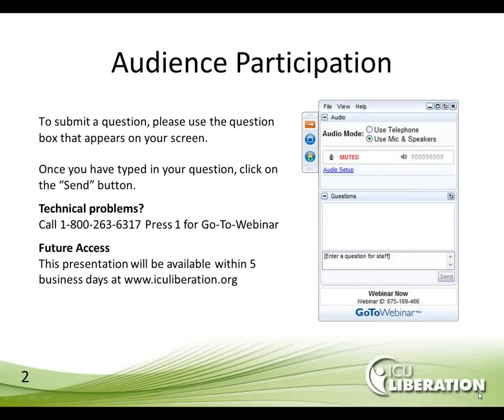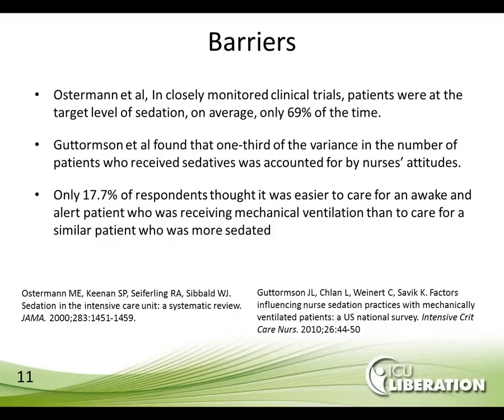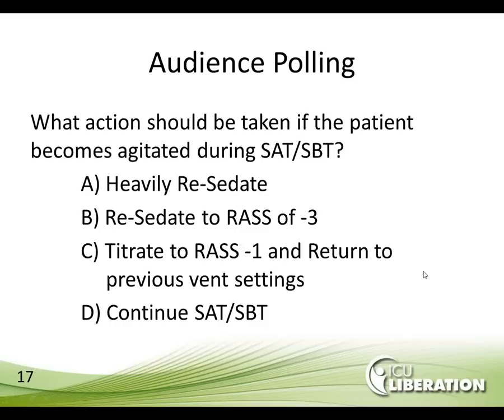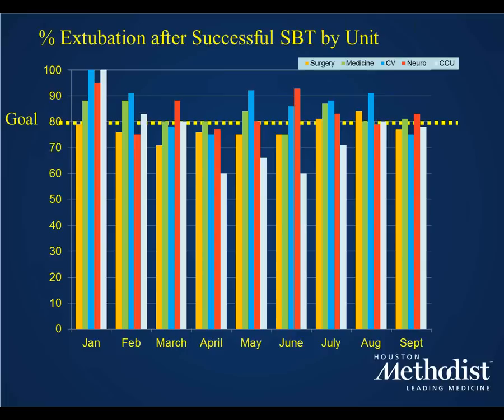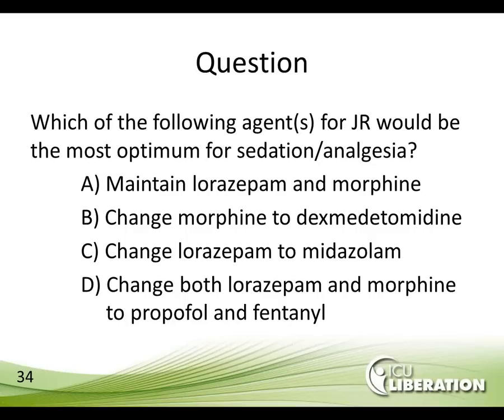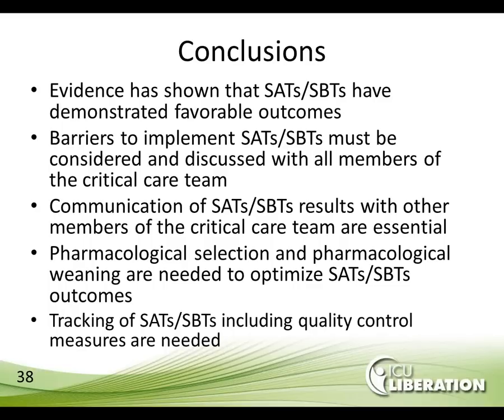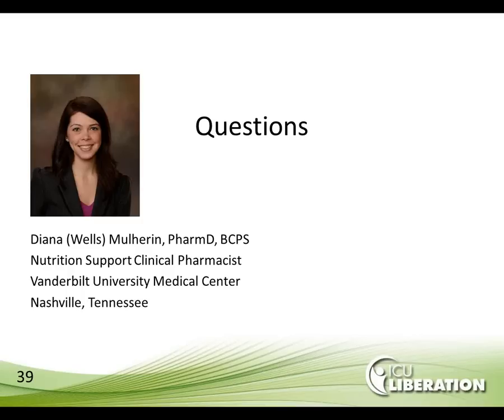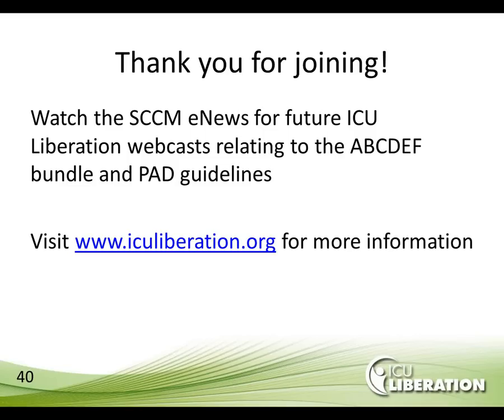Spontaneous Awakening and Breathing Trials: Strategies to Optimize Patient Outcomes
In this session, Michael J. Cawley, PharmD, RRT, CPFT, FCCM, and Kenneth D. Hargett, MHA, RRT, FAARC, FCCM, focuses on the use of spontaneous awakening trials (SAT) and spontaneous breathing trials (SBT) to reduce the intensive care unit (ICU) length of stay (LOS) and to help improve ICU outcomes. Through a case study, polling questions and audience interaction, this webcast examines team communications and offer both pharmacological perspectives and ventilator liberation strategies.

Learning Objectives
- Explore the role of SAT/SBT as a quality strategy in reducing ICU LOS and ventilator use
- Discover how team communications can be improved to facilitate implementation of standardized care plans
- Discuss the role of pharmacological weaning in achieving care plan goals to move patients from mechanical ventilation